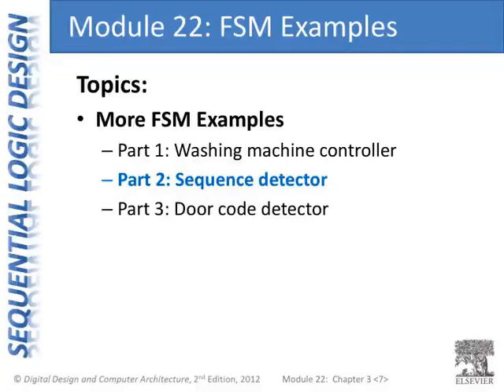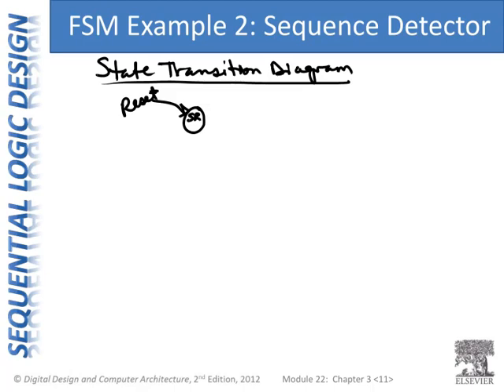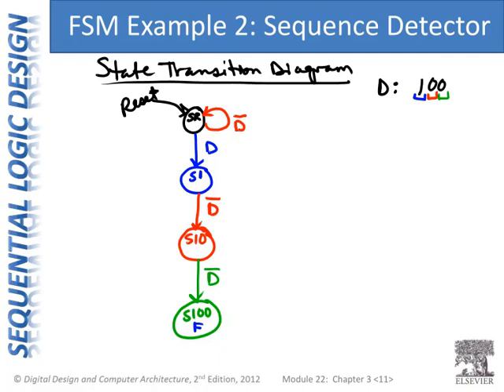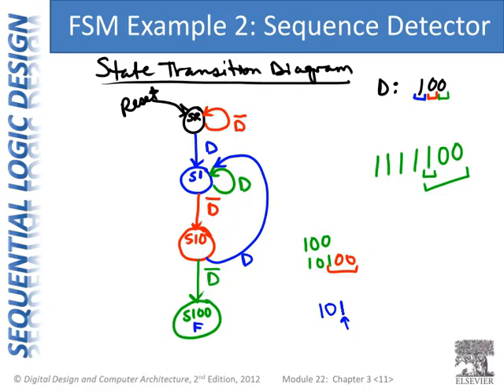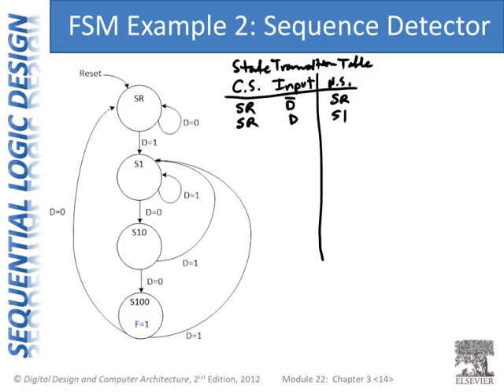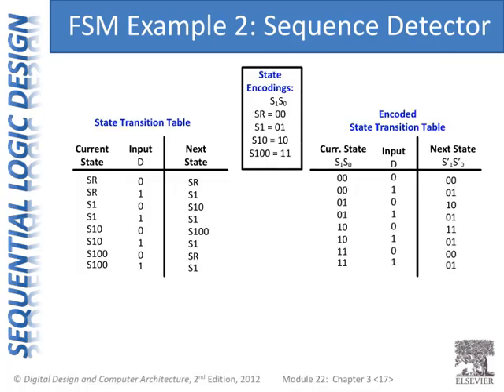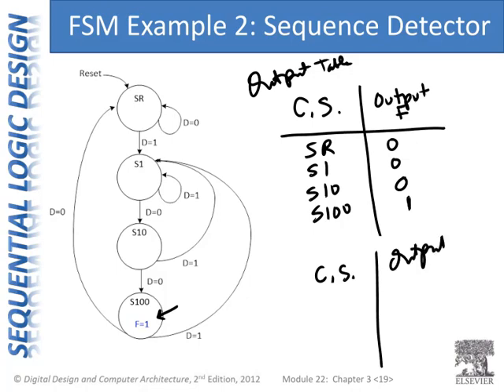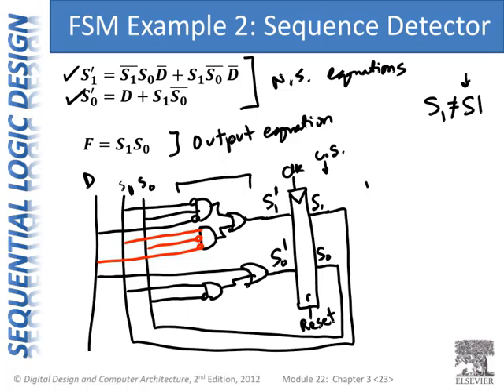CpE 100 Module 22 - Part 2: More Finite State Machines